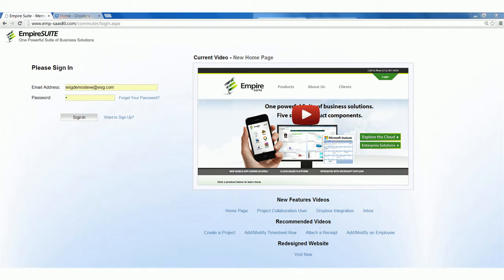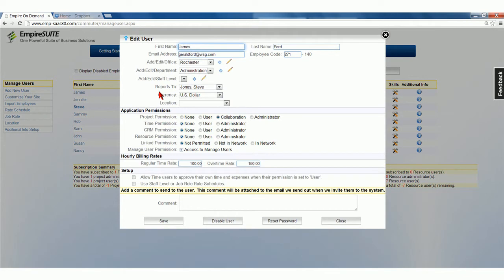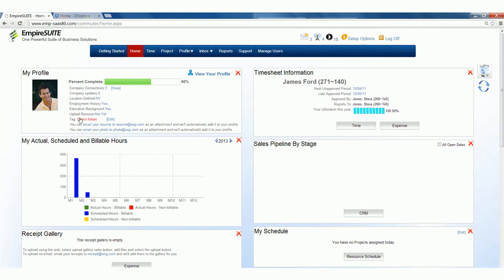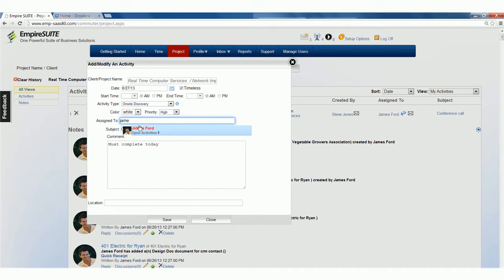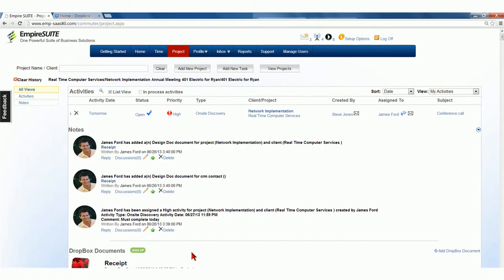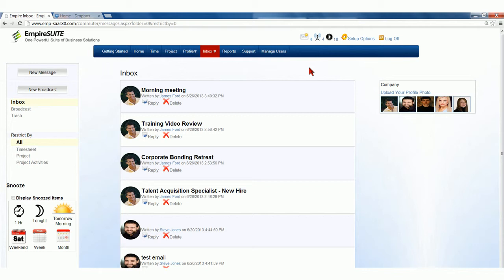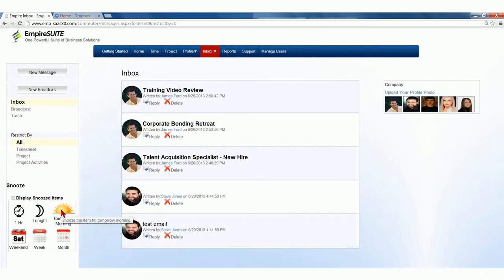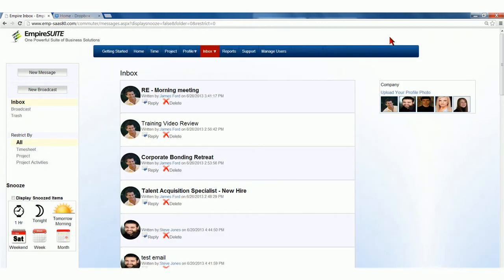How to Use the Project Collaboration features in WSG's EmpireSuite (web application)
This video tutorial will demonstrate how to use project collaboration features (i.e., emails and broadcasts) in WSG's EmpireSuite web application.